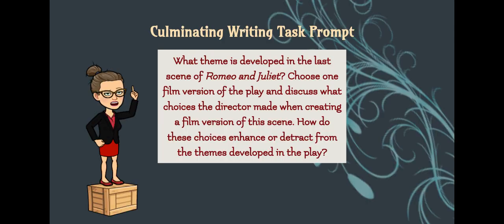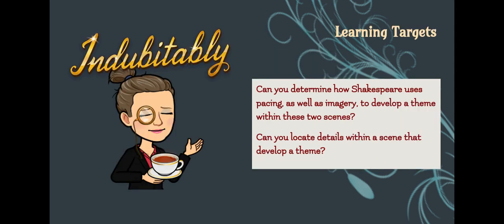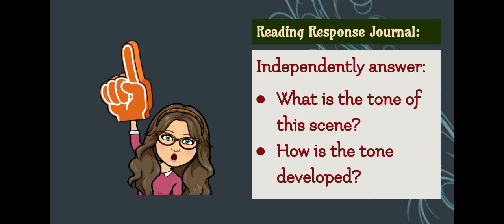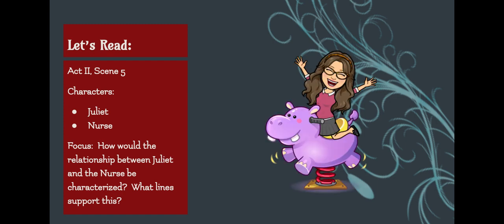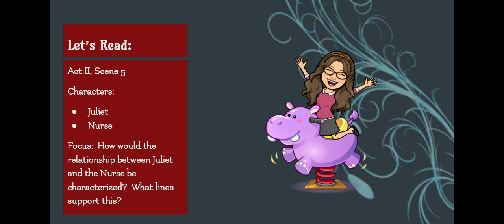R&J 2-6 - A